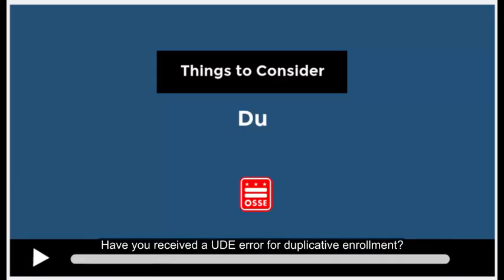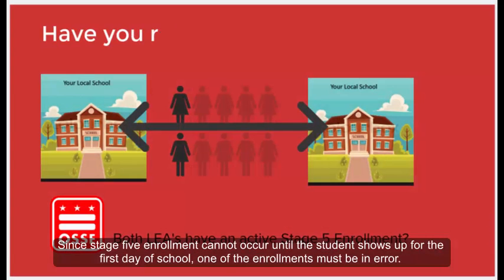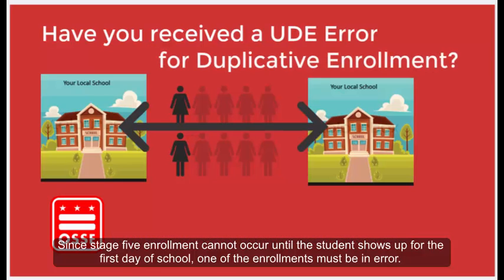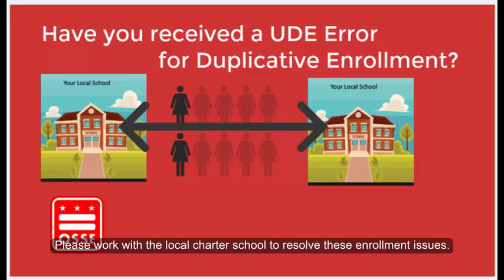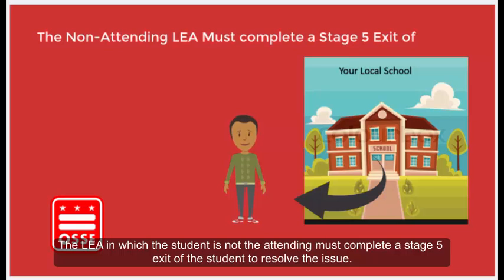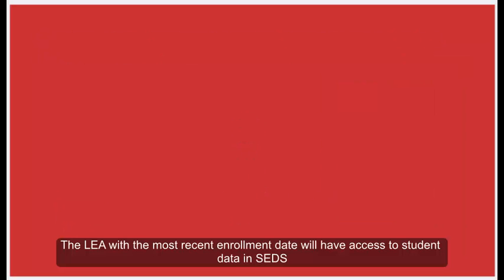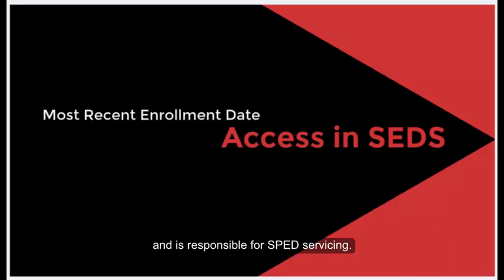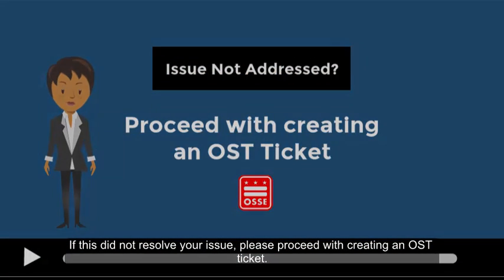OSSE Support Tool - Duplicative Enrollment